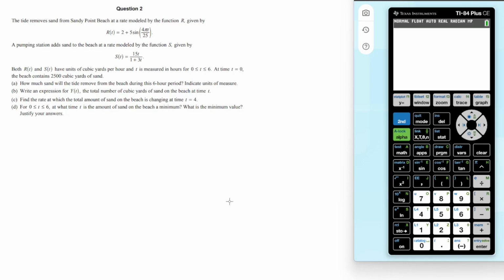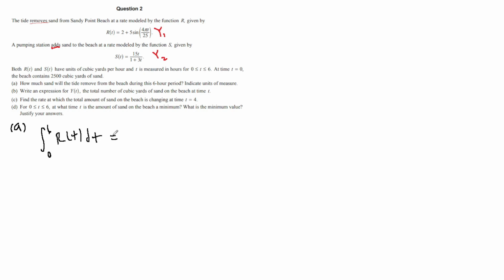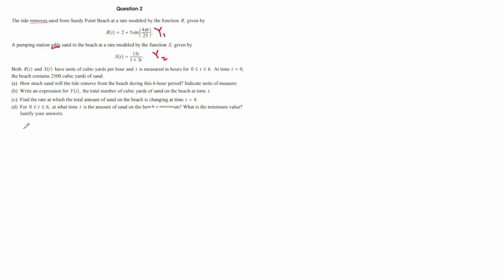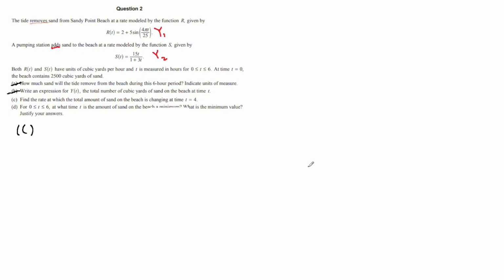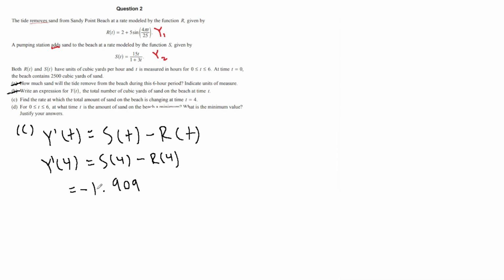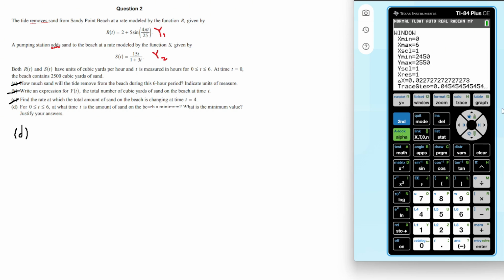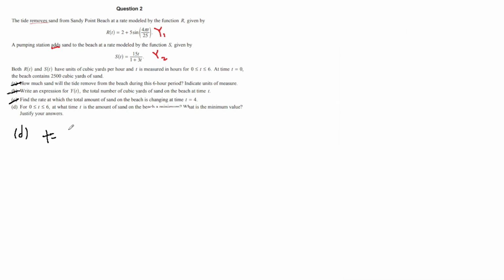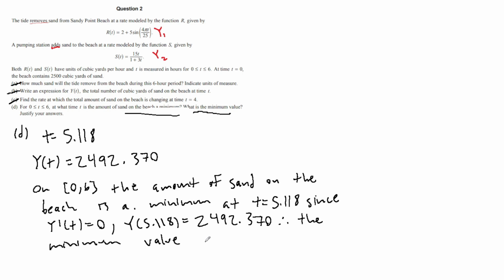AP Calculus AB FRQ 2005 (Question 2) Walkthrough + Calculator Tutorial - HPM Tutoring